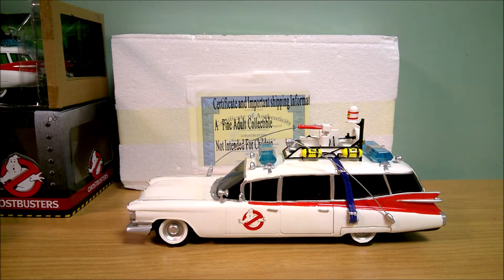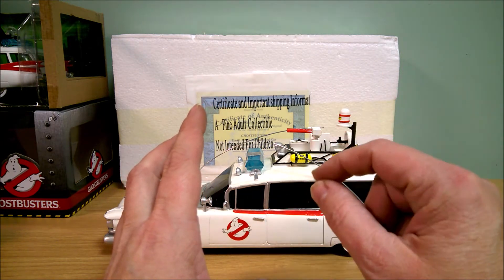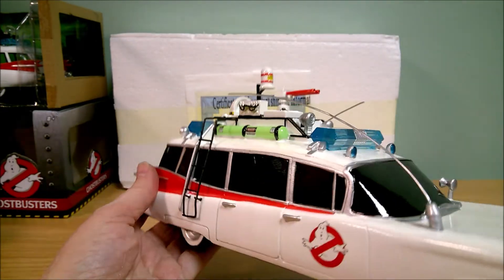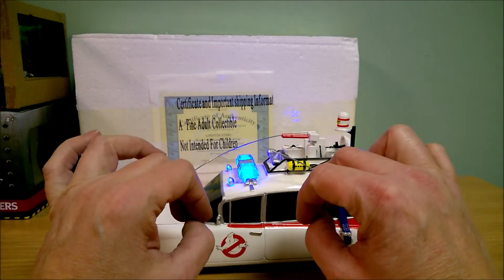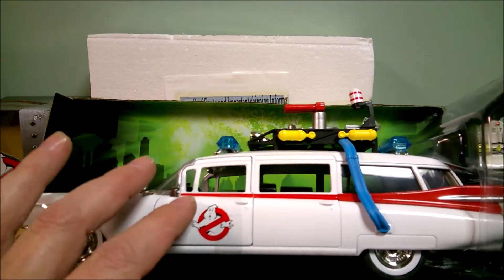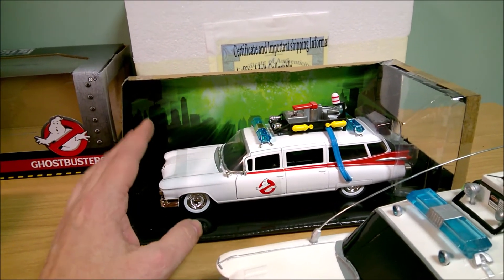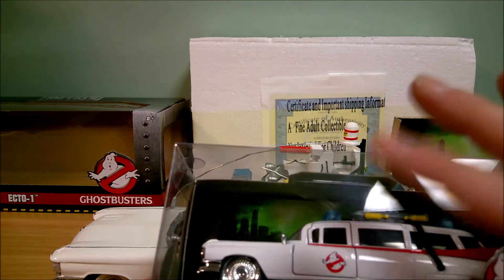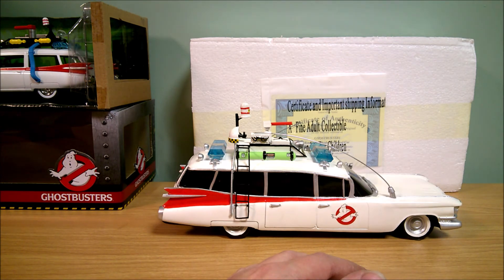2020 Bradford Exchange Ghostbusters Ecto-1 Car Sculpture with Lights and Music - 1:24 Scale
Review of the 2020 Bradford Exchange Ghostbusters Ecto-1 Car Sculpture with Lights and Music